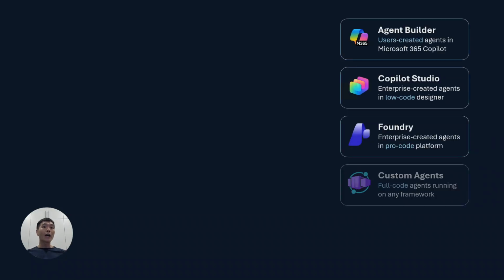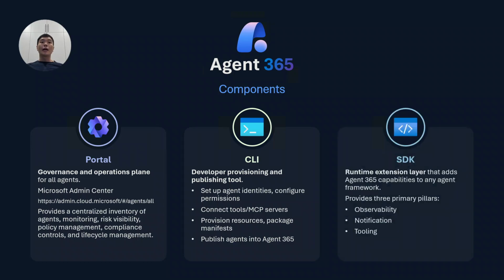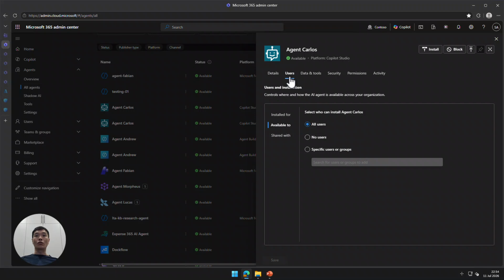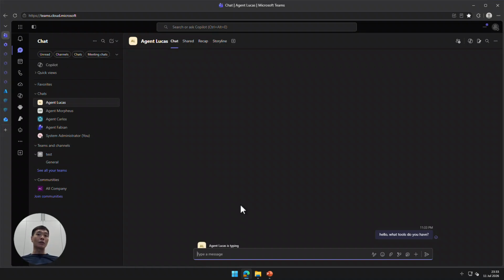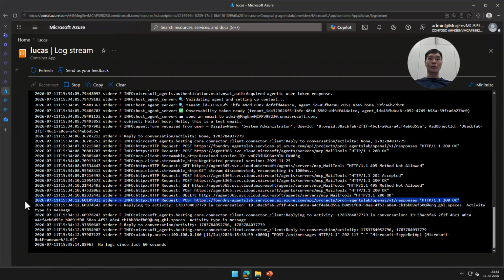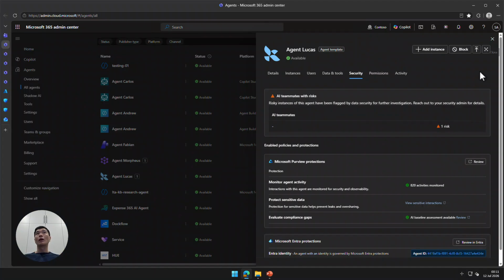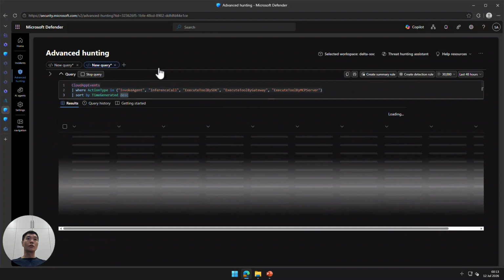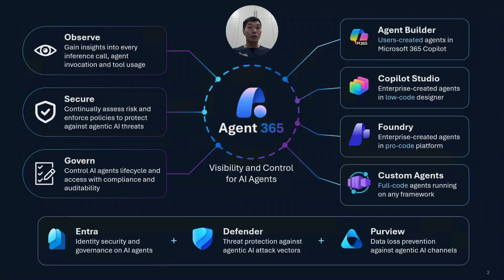LangChain × Agent 365 SDK | Identity, Observability, Security and Governance for AI Agents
Agents pushes the AI frontier transformation, but how do organizations securely adopt and govern them at enterprise scale?

In this video, I walk through how a custom LangChain agent can be integrated with Microsoft Agent 365 to provide visibility, security, governance, and operational monitoring across the agent lifecycle.

Most "agentic SOC" demos today are still interactive copilots: an analyst types a prompt, the model responds - that's not autonomous security operations.

This is because autonomous SOC requires deep expertise across both security engineering and AI engineering. I went down this rabbit hole myself and hope to provide guidance from what I've learned and built.

In this video, I walk through a functional autonomous triage workflow that can be operationalized, built with identity controls, and full auditability.

00:00 - Introduction
00:44 - Agent 365 overview
01:58 - Agent 365 components
02:38 - Agent 365 SDK
03:53 - Agent registry
05:25 - AI teammate on LangChain
06:16 - Interacting with AI teammate
07:58 - Agent logs under the hood
08:58 - Defender threat protection
09:53 - Defender security operations
10:40 - Investigating agent risks
12:19 - Threat hunting agent events
14:34 - Outro

👍 Like the video if you'd like a follow-up walkthrough on how the LangChain agent was developed and onboarded using the Agent 365 SDK.